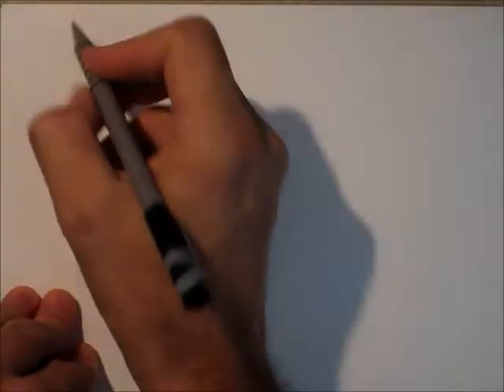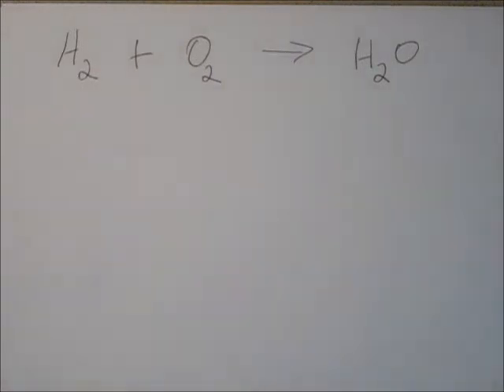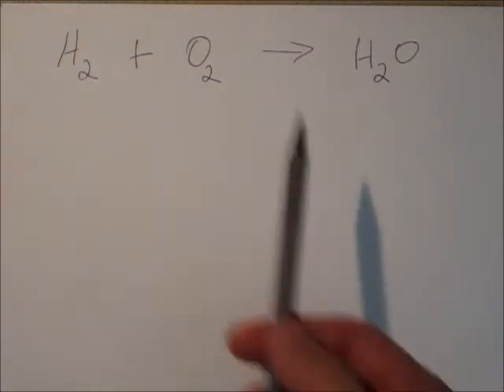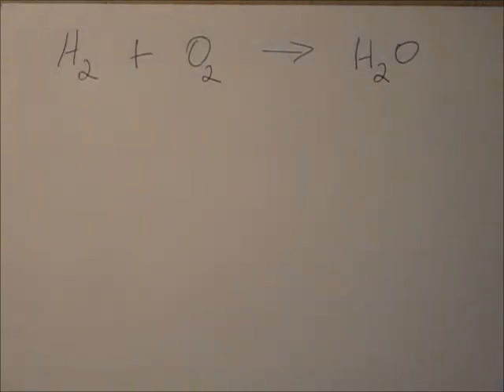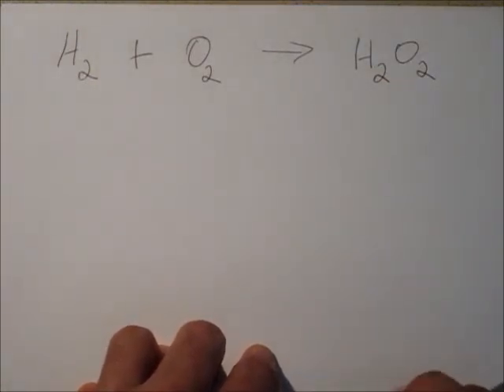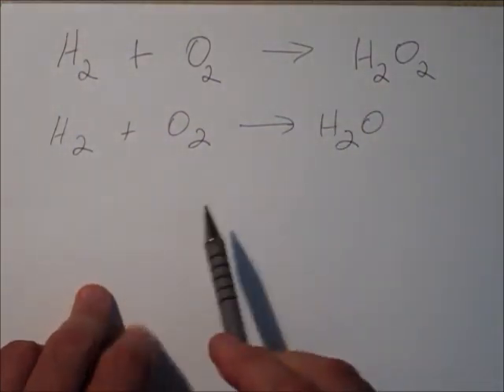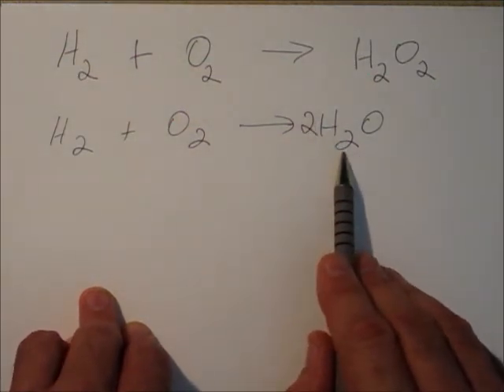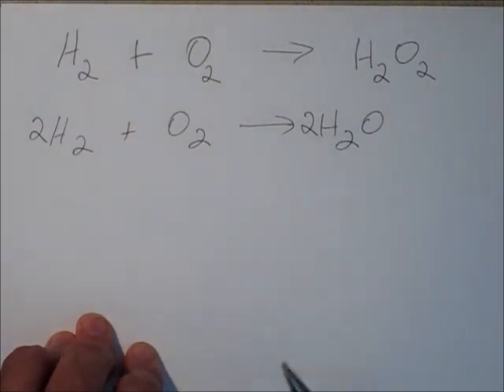TPP103 Balancing Chemical Equations the Basics I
An introduction to balancing chemical equations.